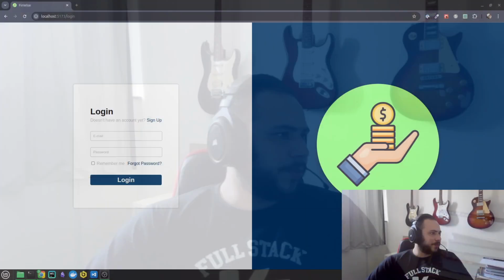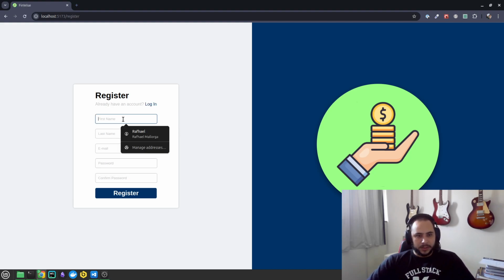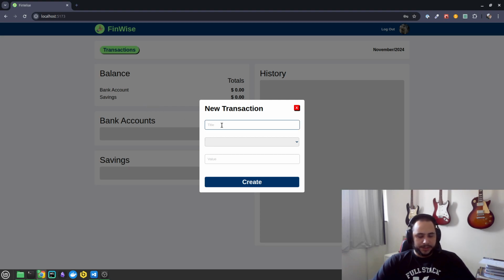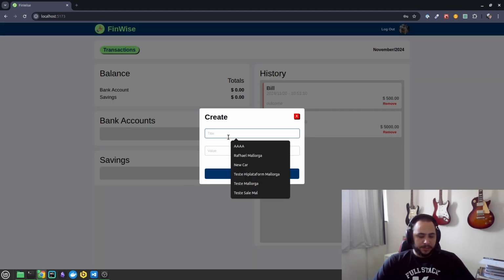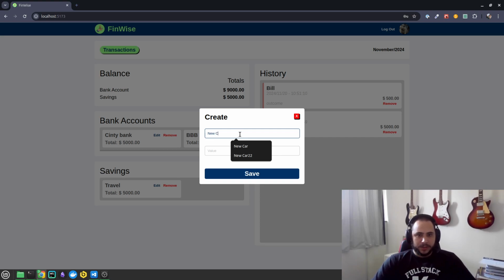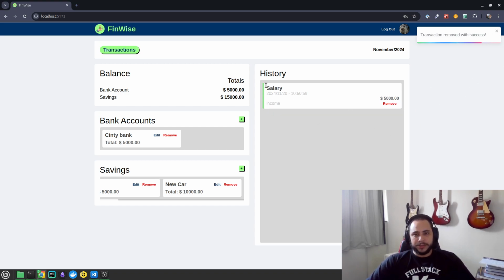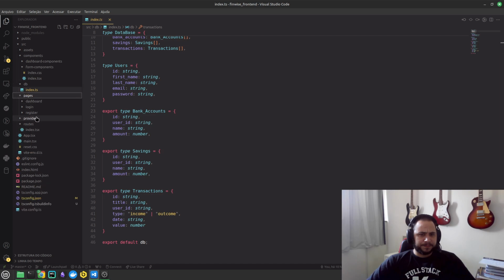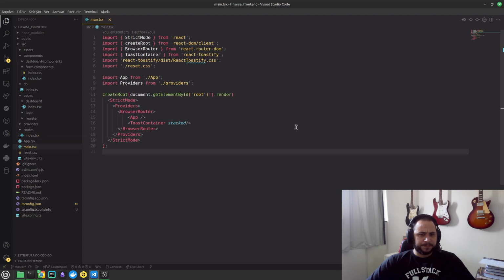Harvard CS50 - FinWise Final Project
Apresentation video for final project Harvard CS50 course.

Project: FinWise
Name: Rafhael dos Santos Mallorga
GitHub: rafhaelmallorga
edX: rafhaelmallorga
City: Guarulhos / Brazil